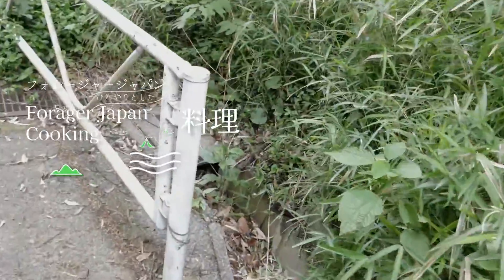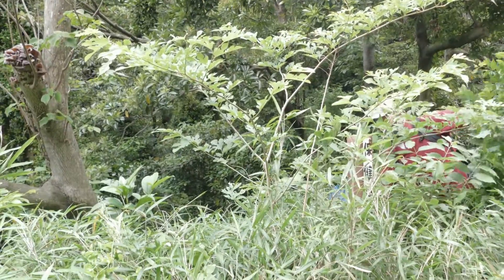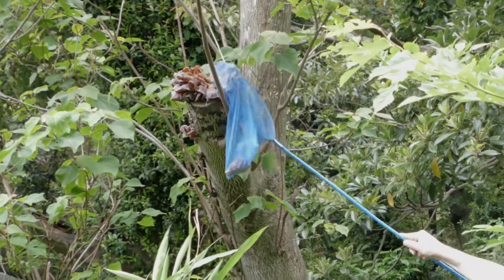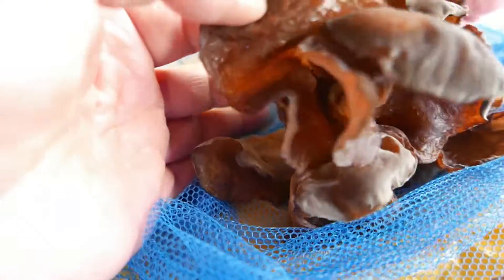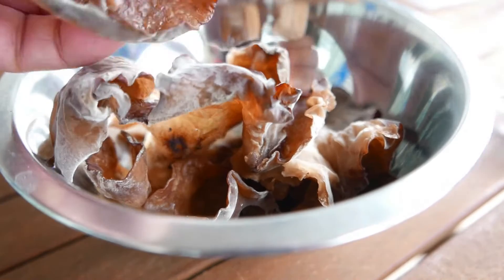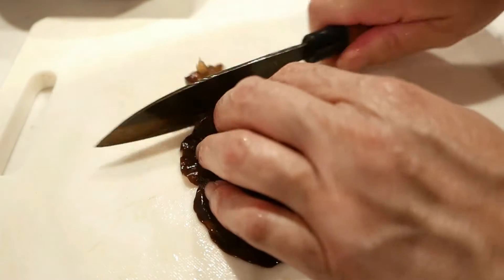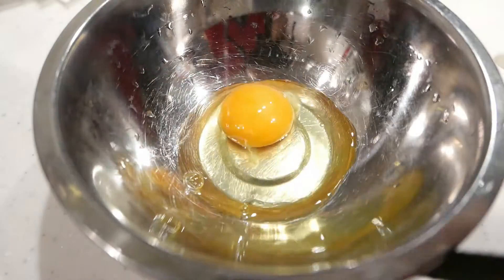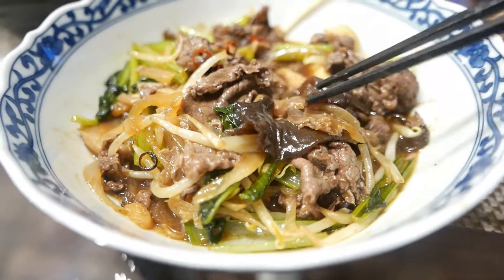キクラゲ Wood Ear Mushrooms found over a risky cliff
Spotted a beautiful cluster of Wood Ear Mushrooms on a tree hanging over a deep drop-off. Risk it? Sure! Because I had my trusty mushroom net with me!  Reached out and grabbed a bunch of (Auricularia auricula-judae) "Jelly ears" Kikurage and made some Chinese dishes with the mushrooms. Great texture and bite.